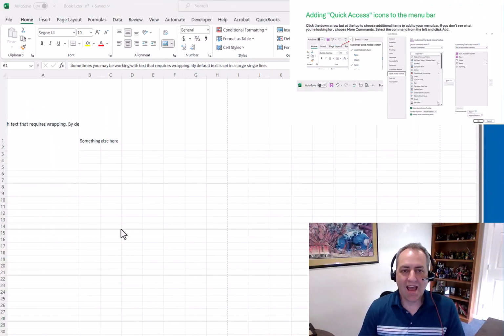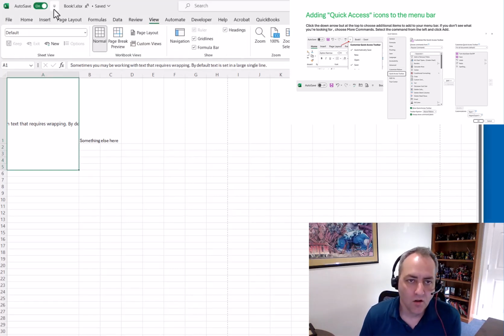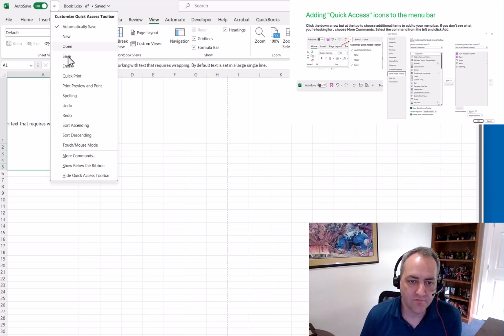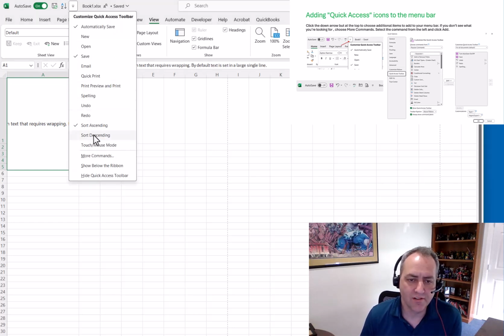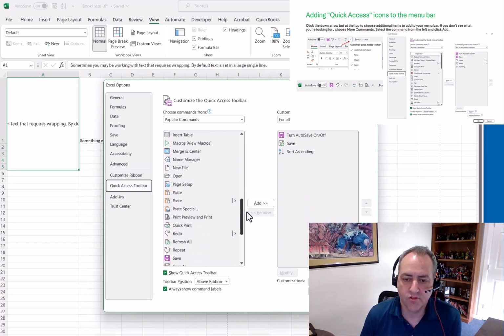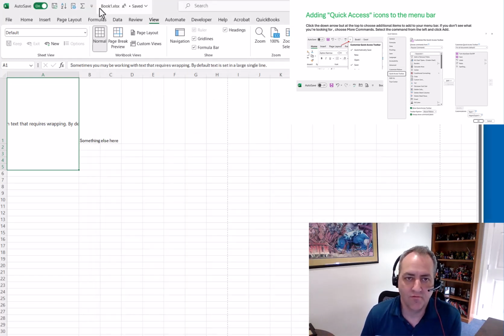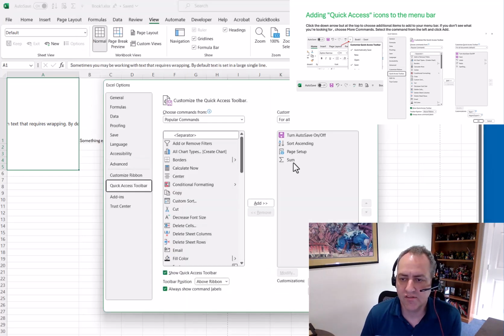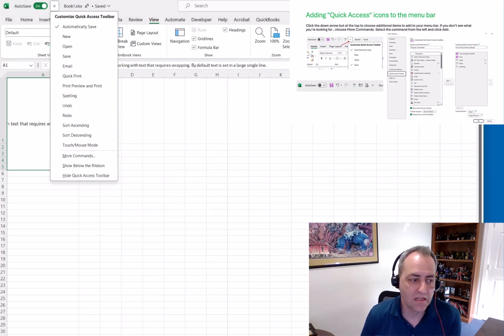Excel Quick Access Icons